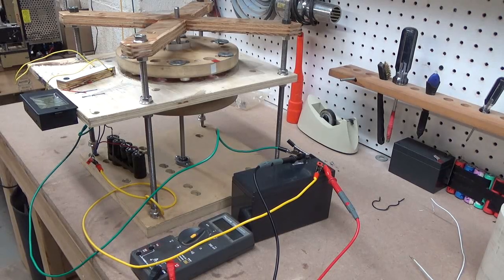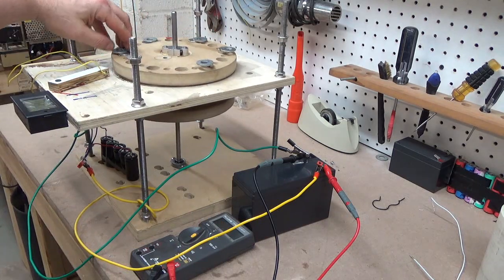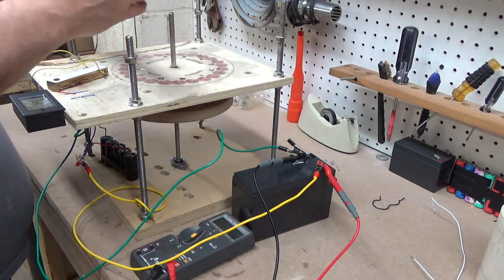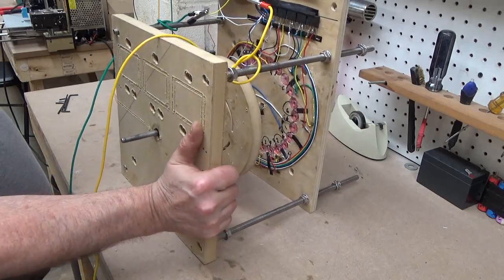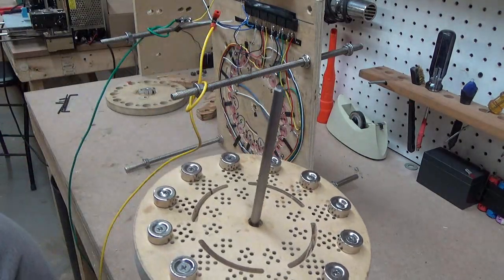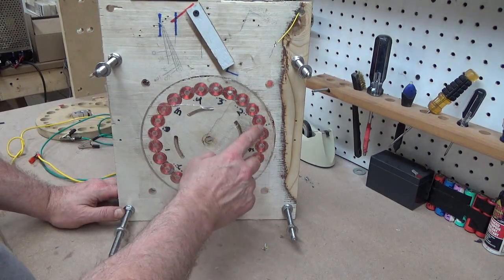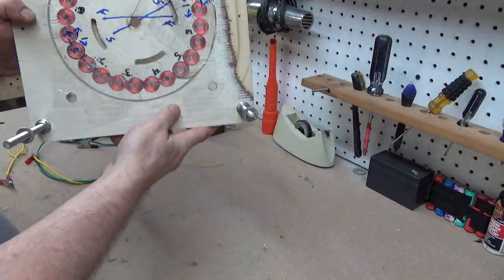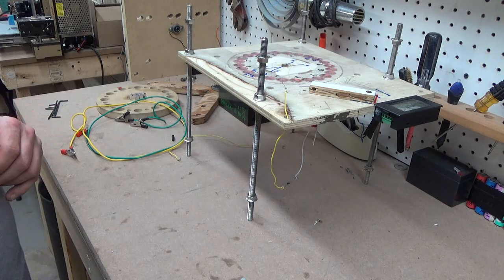New Green Energy Deal that will Trump Wind And Solar Power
Please whtch previous videos to find out what this is about.  Your Subscription would be mot appreciated.